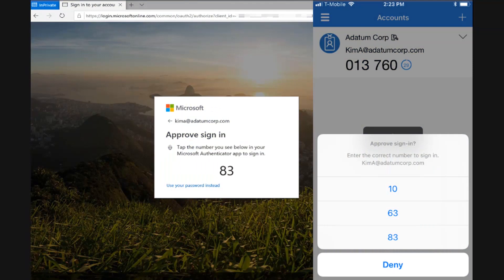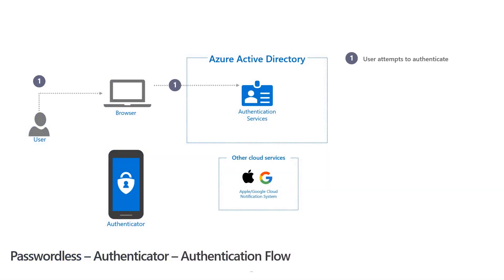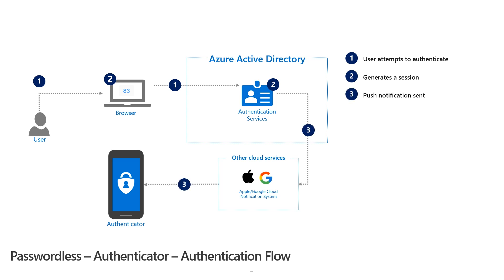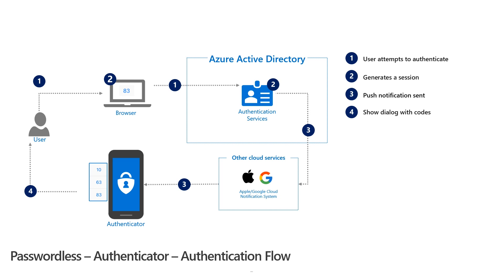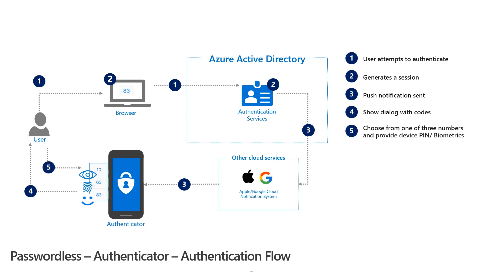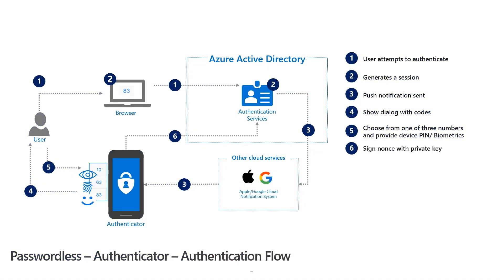Identity Architecture: Using passwordless with the Microsoft Authenticator App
In this video, take a deeper look at the process that occurs when a user signs in using the Microsoft Authenticator App.